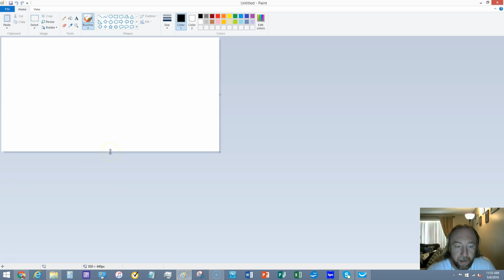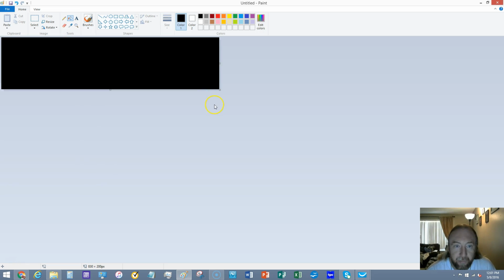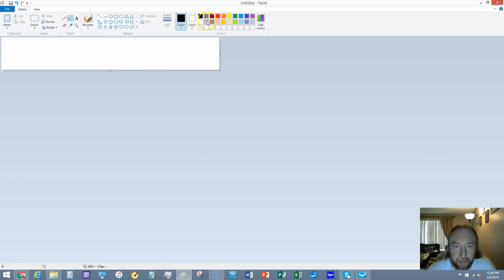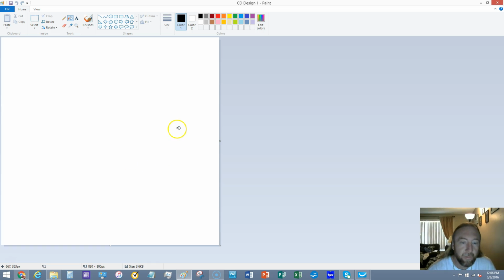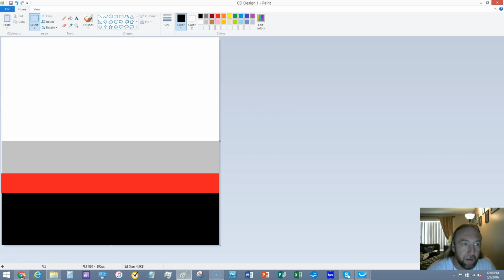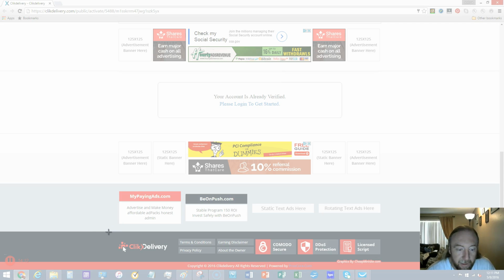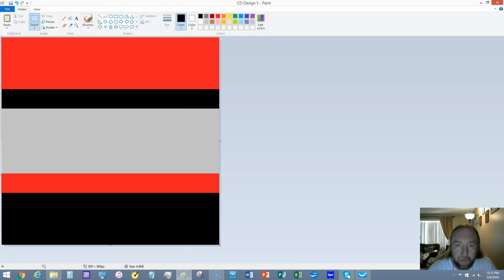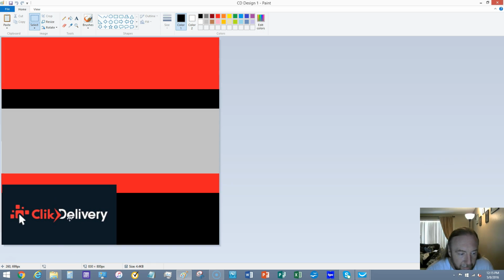Click Delivery Training Video and ClikDelivery Strategy For LP Design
ClikDelivery Training Video on how to create a custom background and design for your landing page.  Landing page and design video for Click Delivery strategy.

ClikDelivery Key Information:

1.) 0% Repurchase Rule

2.) Starting Maximum Withdraw Limit Of $1,000.00 Per Day

3.) Withdraws Allowed 7 Days A Week…24 Hours A Day

4.) AdPacks Range From $5.00 To $40.00 Each Across 4 Ad Pack Levels

5.) Up To 130% ROI On AdPacks

6.) No Membership Fees

7.) Starting Daily Cap Will Be Approximately 5%

8.) Site Is Adsense Approved To Generate Additional Revenue

9.) Licensed Script

10.) SSL Certified Site

11.) Owner and Admin Ilyas Noukaila Is A Top Earner From Other Major Revshares and Has A Ton Of Revshare Experience

12.) Payment Processors Offered Are: Payza, SolidTrustPay, PerfectMoney, and Payeer